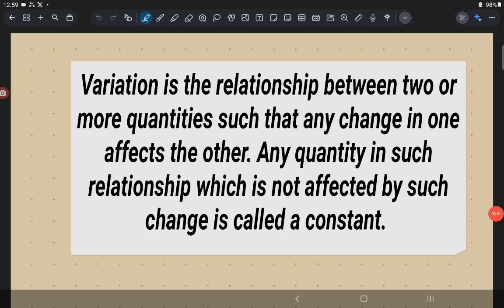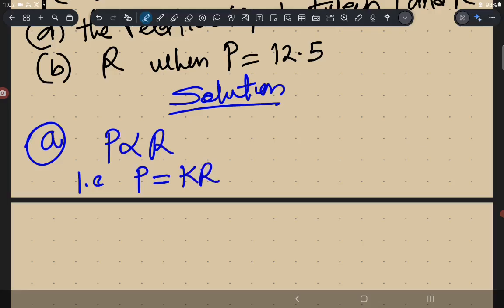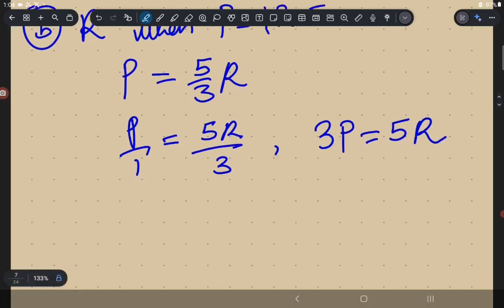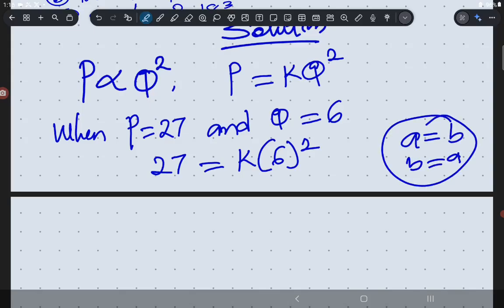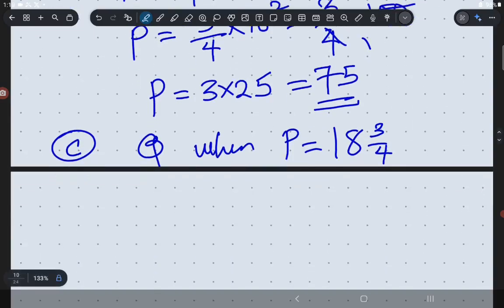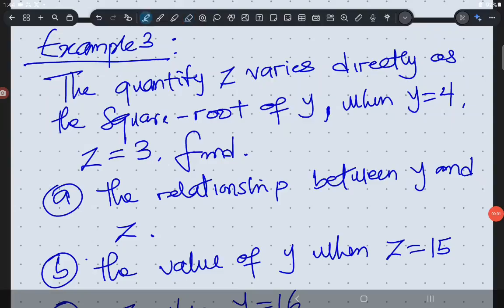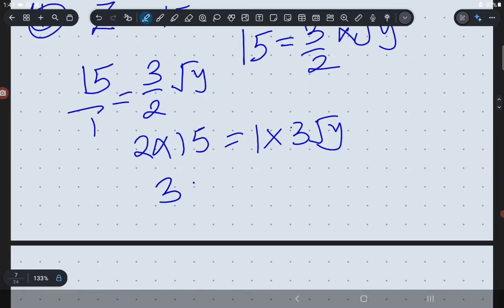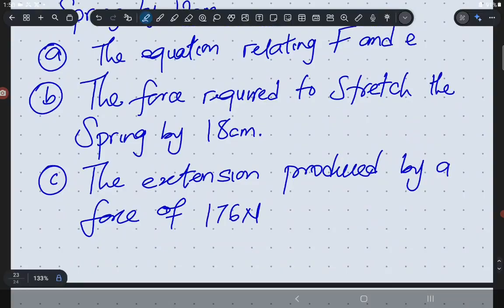📚 VARIATION IN MATHEMATICS | TYPES, RULES & WORKED EXAMPLES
In this mathematics lesson, we take a clear and detailed look at Variation, an important topic for secondary school and senior secondary mathematics.
In this video, you will learn: ✅ What variation means
✅ Direct variation
✅ Inverse variation
✅ Joint variation
✅ Partial variation
✅ How to form variation equations
✅ How to find the constant of variation
✅ How to solve variation problems step-by-step
✅ Simple, standard and challenging worked examples
✅ How to apply variation formulas in examination questions
This lesson is suitable for secondary school students, SS1, SS2, SS3, WAEC, NECO, JAMB and other mathematics examinations.
📌 Watch to the end and practise along with the worked examples.